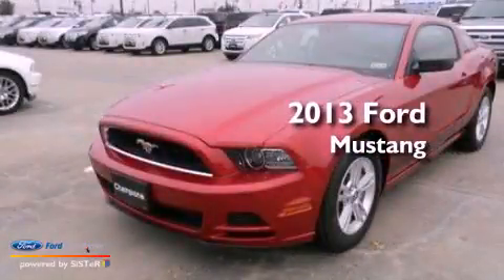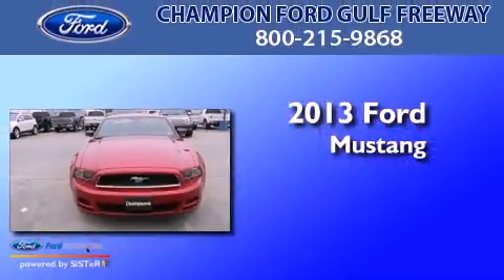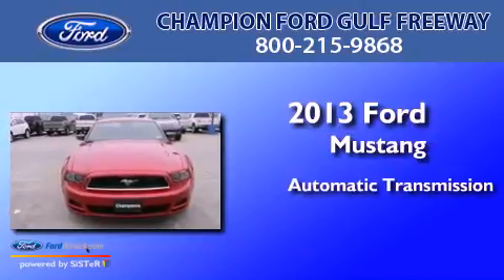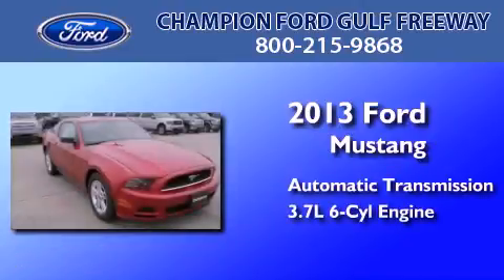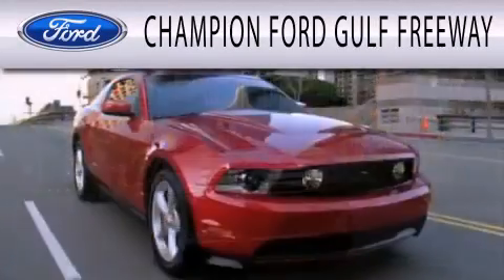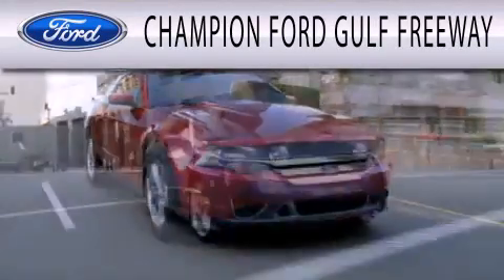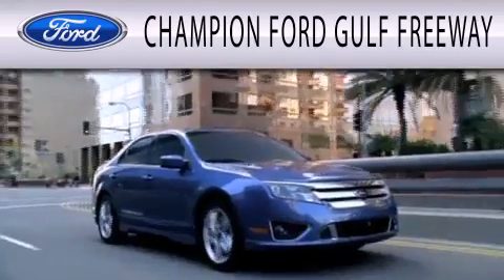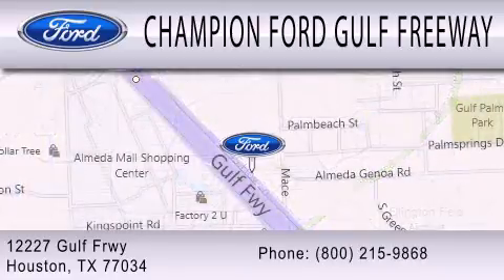2013 FORD MUSTANG Houston TX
Year : 2013
 Make : FORD
 Model : MUSTANG
 Engine : 3.7L V6 24V MPFI DOHC
 Trans . : AUTOMATIC
 Exterior : RED CANDY METALLIC
 Miles : 100
 Interior : CHARCOAL BLACK
 Stock : D5259321